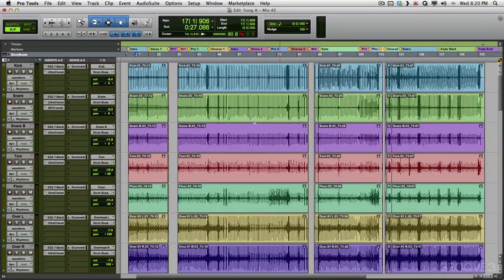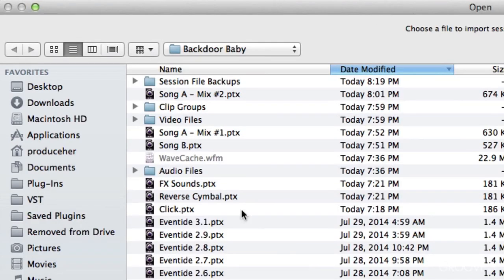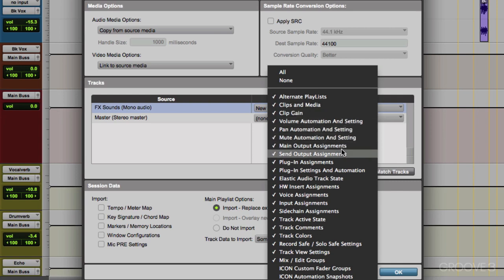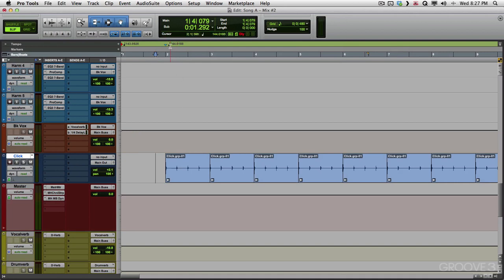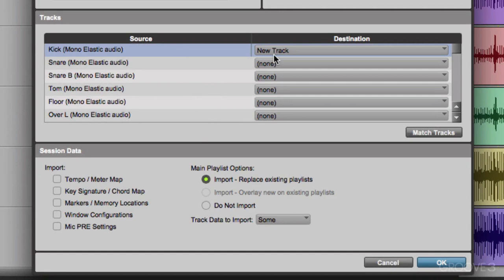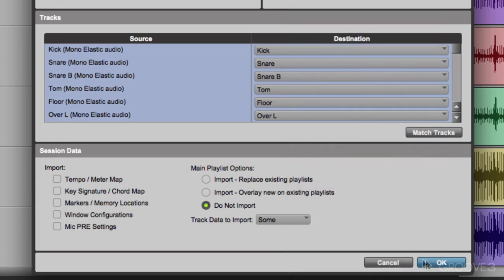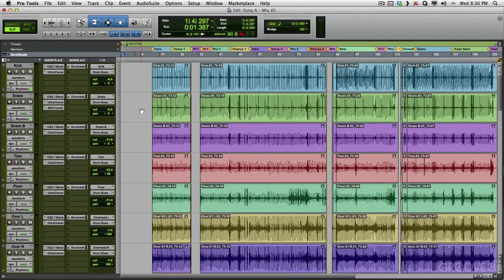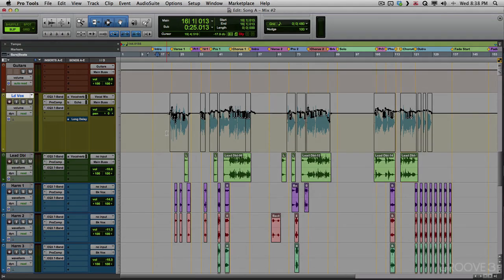Pro Tools Advanced Import Session Data.mp4